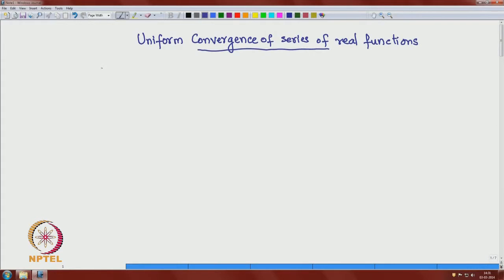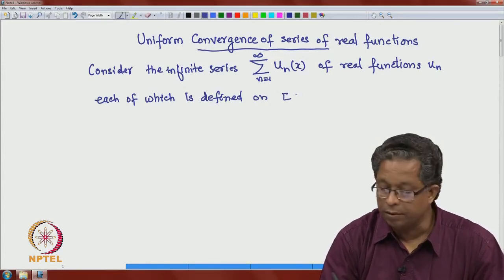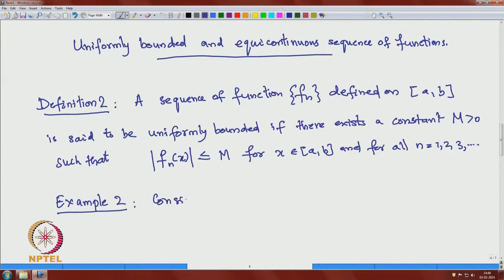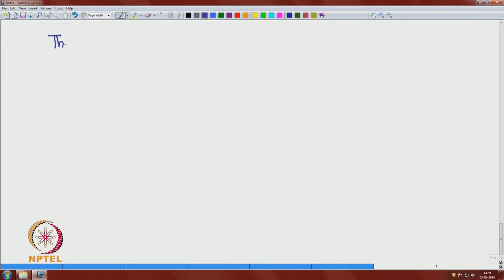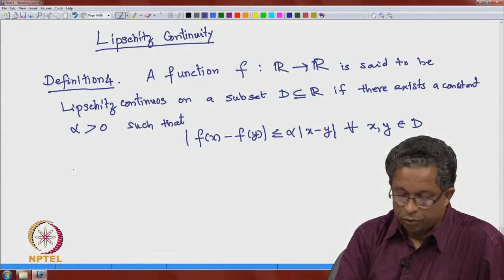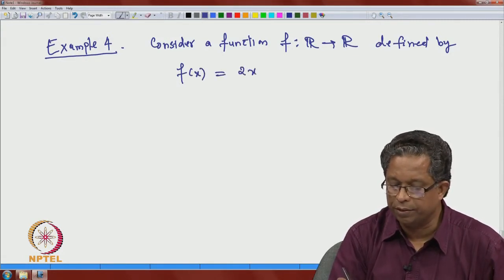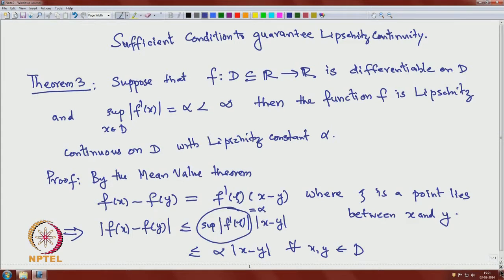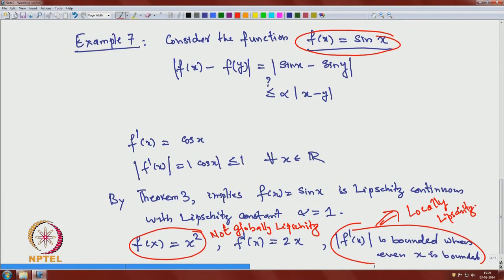Mod-02 Lec-09 Analysis Continued